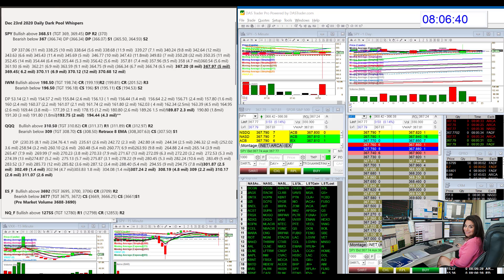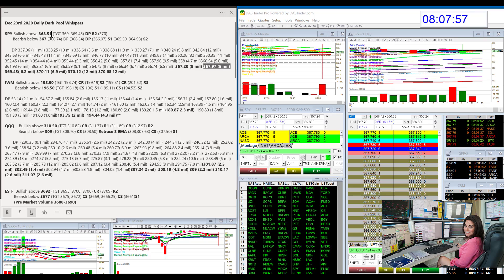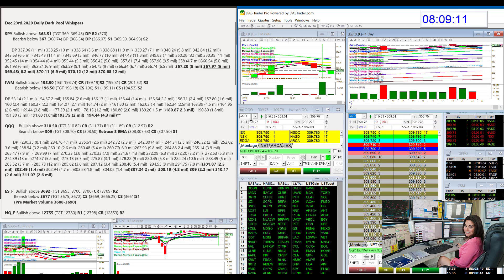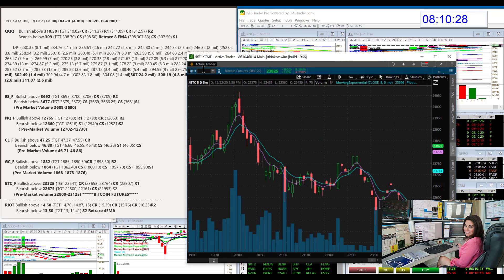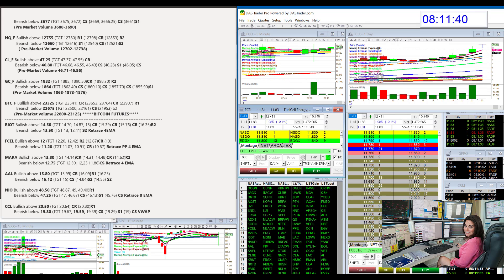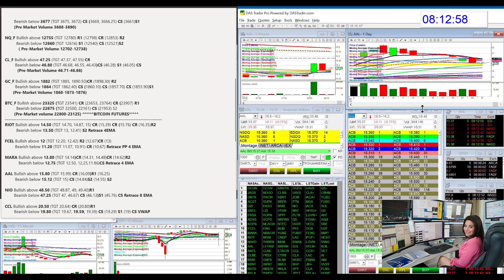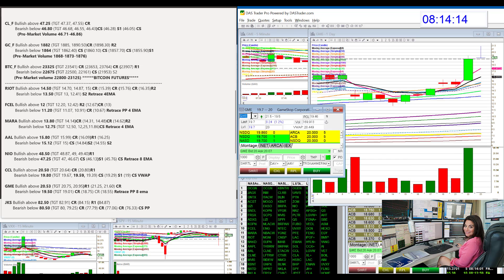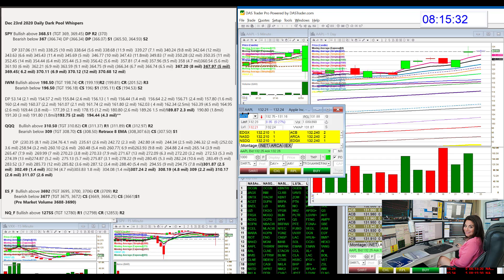whisperoftheday 12-23-20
The Stock Whisperer's Morning Whisper is:  $SPY $IWM $QQQ $ES_F $NQ_F $CL_F $GC_F $BTC_F $RIOT $FCEL $MARA $AAL $NIO$CCL $GME $JKS $AAPL morningwhisper hotstockoftheday todayswhisper whisperoftheday.